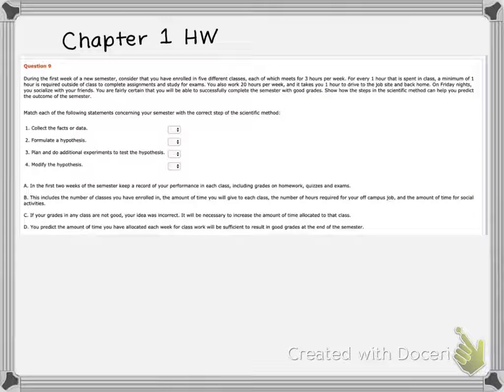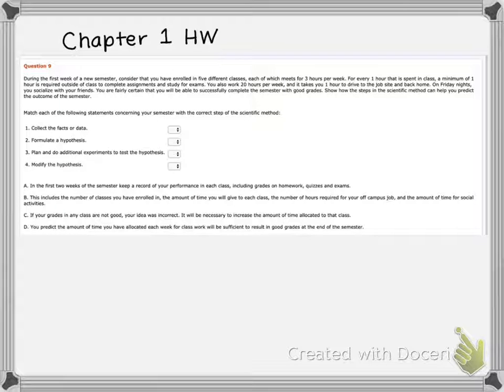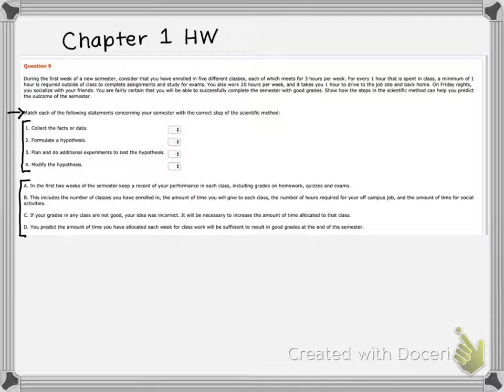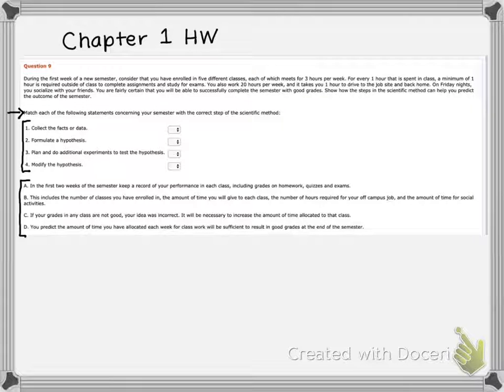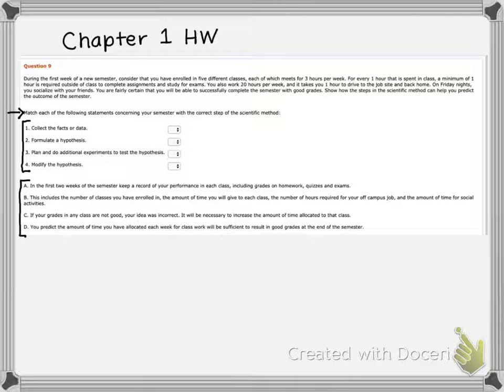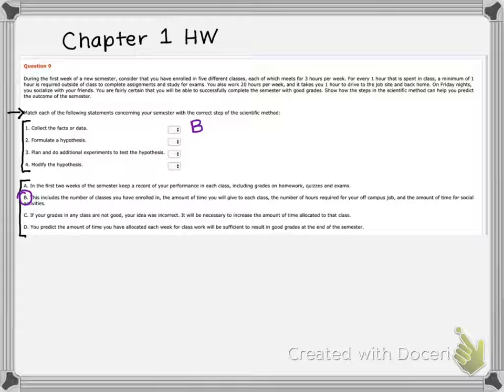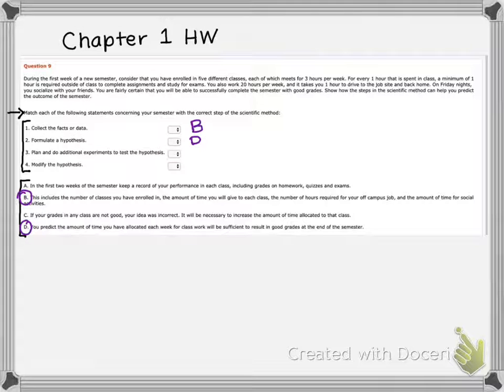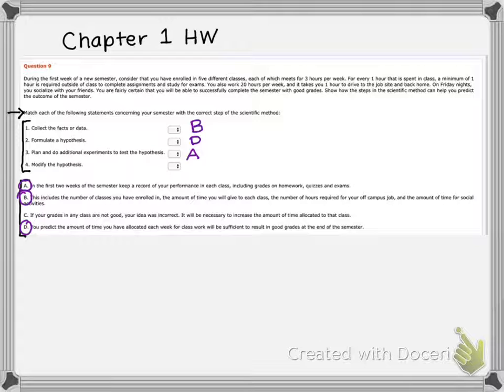1025C Chapter 1 HW Q9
Question answered from class